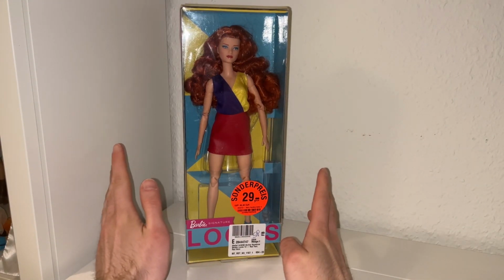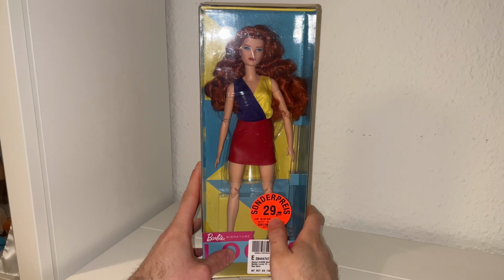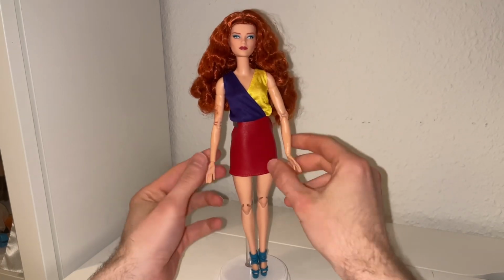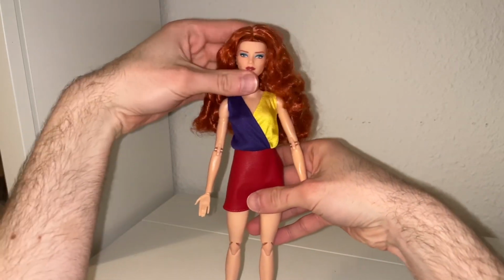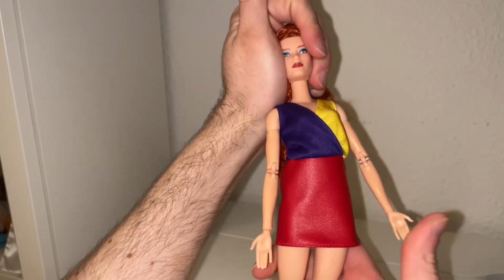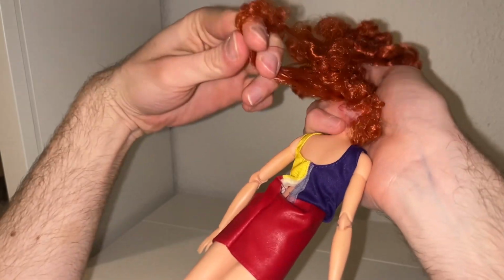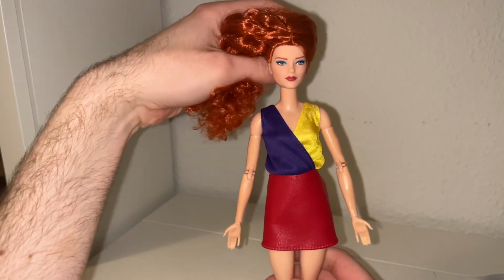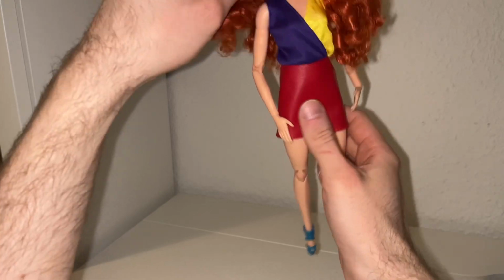Barbie Looks Nr. 13 | Unboxing & Review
Hey Guys,

my name is Florian and Im a dollcollector from Germany. I hope you like my content here on Youtube.